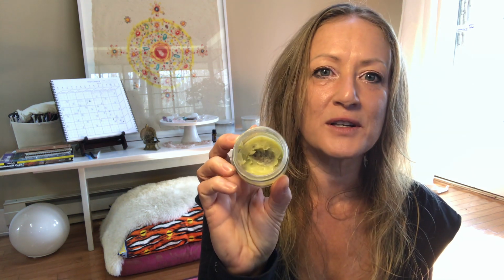FRANKINCENSE DIY ~ Salve